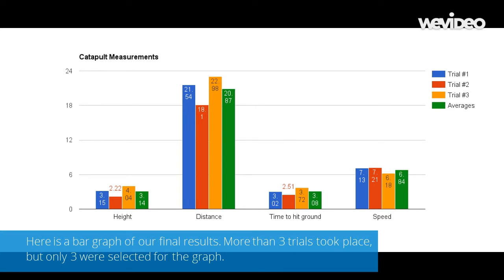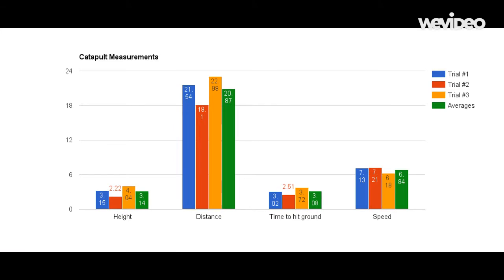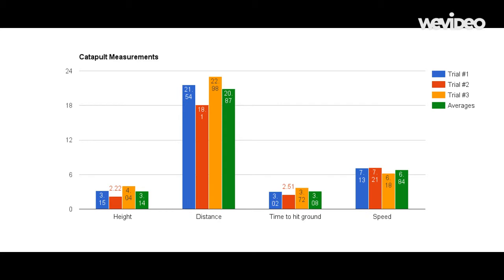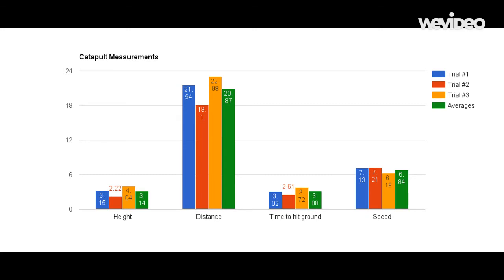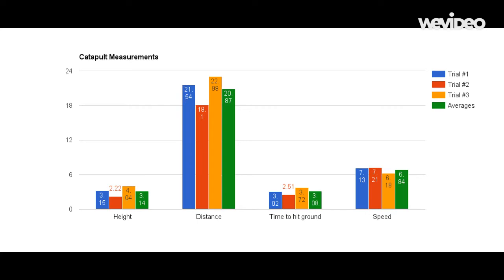Harmony Stem PBL - Catapult and the Math Behind it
This aim of this project is to build a catapult and find the math behind it.